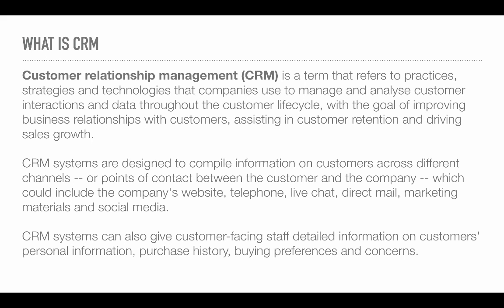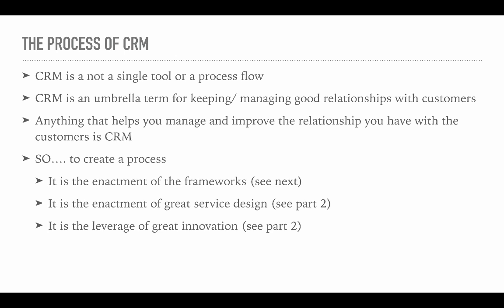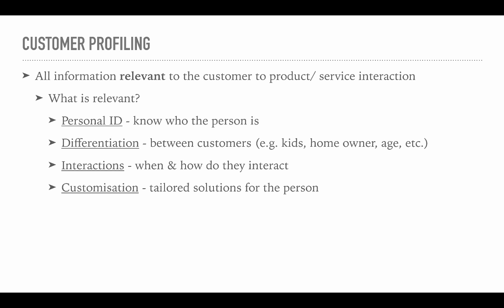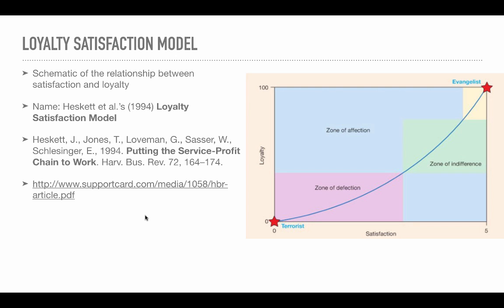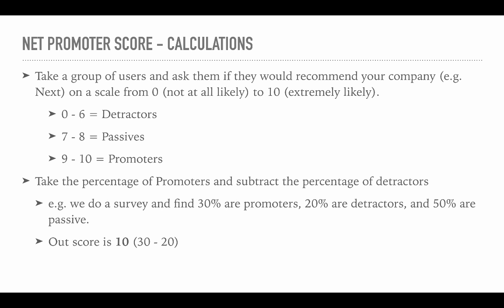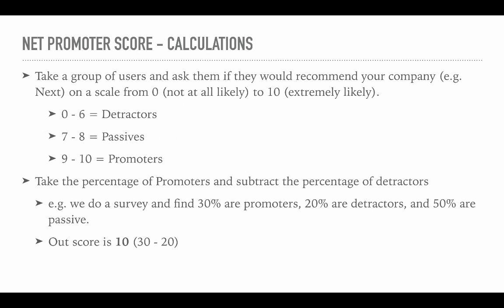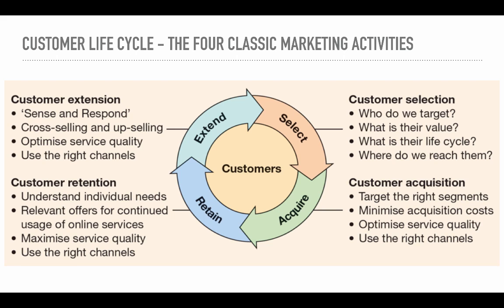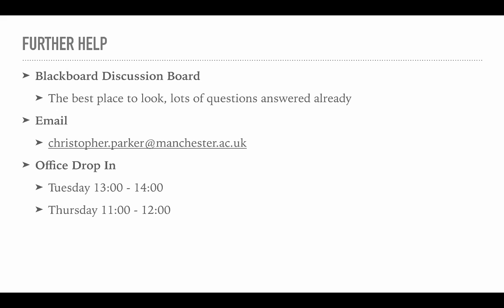DIFFERENCES BETWEEN ERP AND CRM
Enterprise Resource Planning (ERP) and Customer Relationship Management (CRM) are same from numerous points of view. Both are utilized to expand the general profitability of a business. The two frameworks cover in specific zones and can be completely coordinated into others. Be that as it may, their center functionalities are entirely unexpected, so it's improving the situation for a business when they are different and remain solitary framework. At the point when seen separately, it's the easy method to perceive how ERP and CRM each assume an essential part in expanding deals and enhancing efficiency.